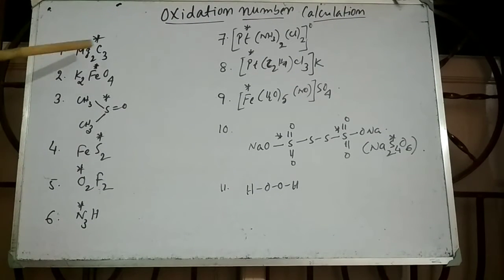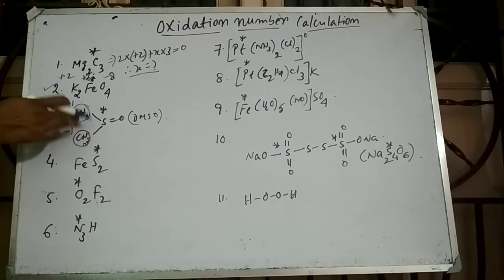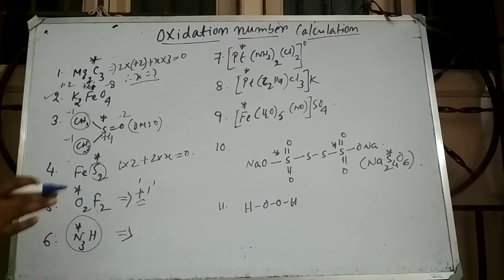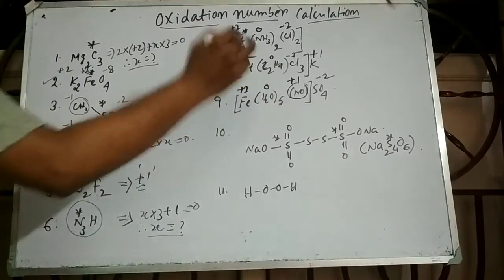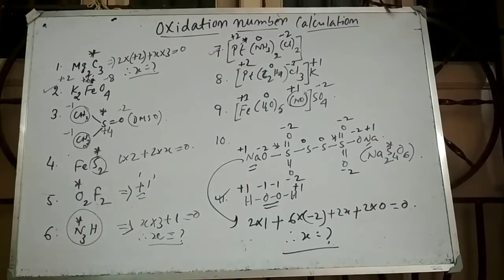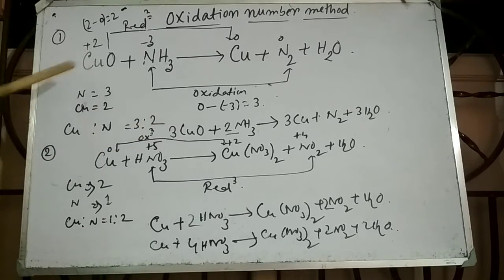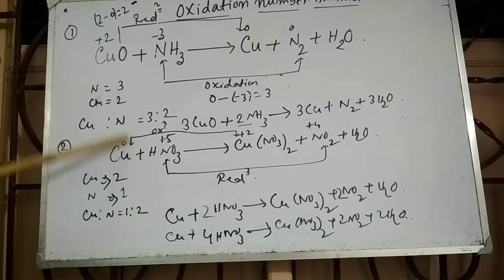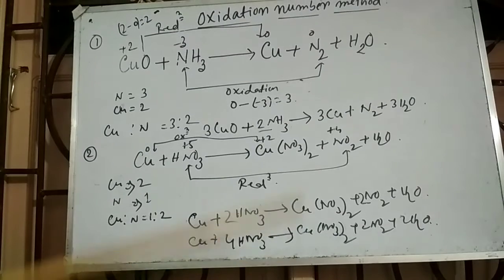Oxidation number method, calculation#XI#NEET#JEE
Oxidation